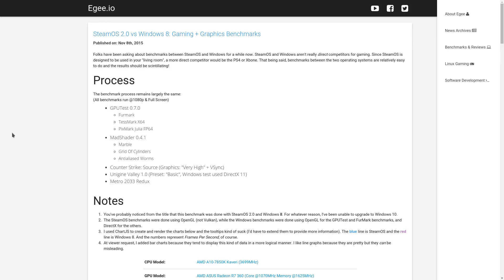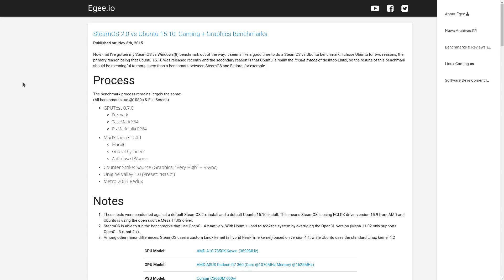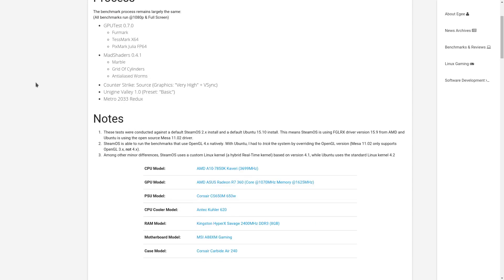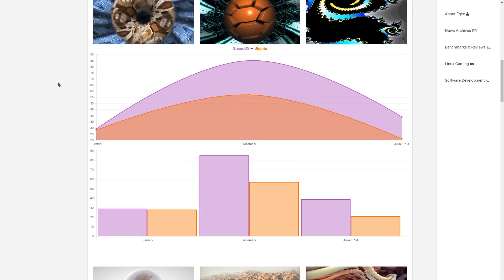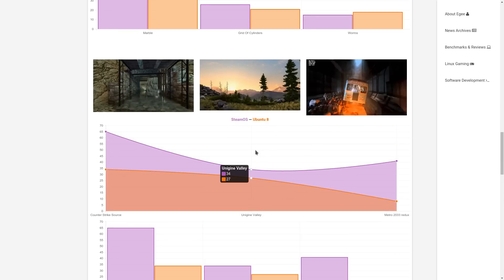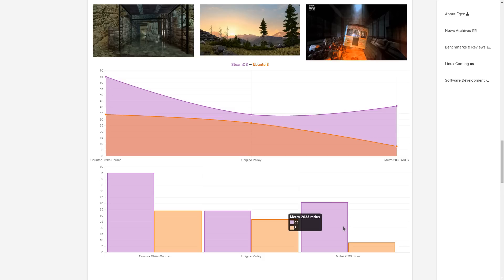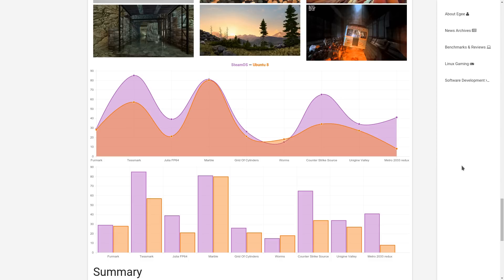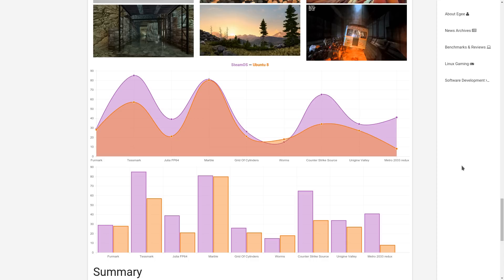SteamOS vs Ubuntu: Gaming Benchmarks!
We've already seen what happens when we pit SteamOS vs Windows. What happens when we compare SteamOS Brewmaster against Ubuntu 15.10?

An important point to consider about this benchmark is that I am using a clean install of SteamOS and a clean install of Ubuntu 15.10. SteamOS comes out of the box with the AMD Catalyst Fglrx driver configured and ready to go, Ubuntu does not. Instead, Ubuntu 15.10 comes with Mesa 11.0.

Many people pointed out that this benchmark is more about Fglrx vs Mesa and perhaps that is true. I am waiting until Ubuntu 16.04 is released to do a proper SteamOS vs Ubuntu test with the same Fglrx driver.

Either way, it goes without saying that SteamOS swept the floor with Ubuntu. The Mesa driver couldn't even the performance that the Fglrx driver has to offer.

⬇︎ System Specs ⬇︎

✔︎ Motherboard:MSI A88XM  Gaming:

✔︎ CPU: A10-7850k:

✔︎ GPU: R7 360:

✔︎ RAM: Kingston HyperX 8gb:

✔︎ SSD: Samsung 850 EVO:

✔︎ HDD: Seagate Barracuda 1TB 7200rpm:

✔︎ Input: Steam Controller:

✔︎ Capture Device: Elgato Game Capture HD60: